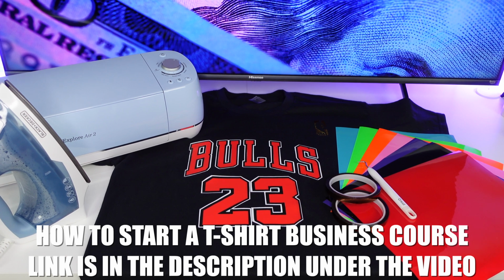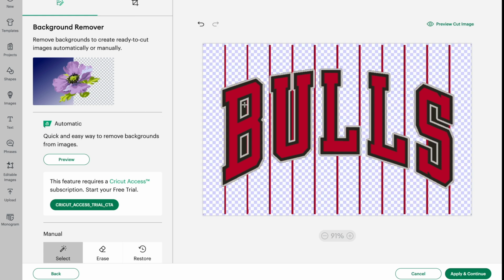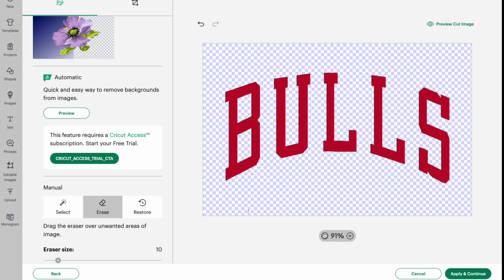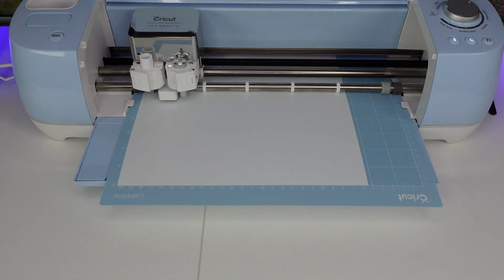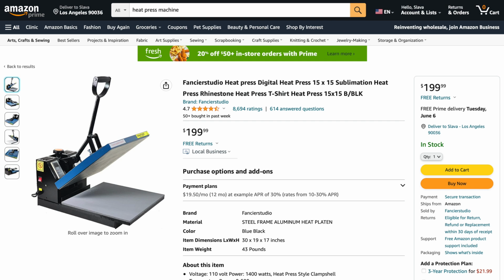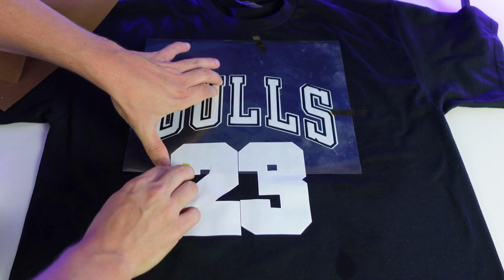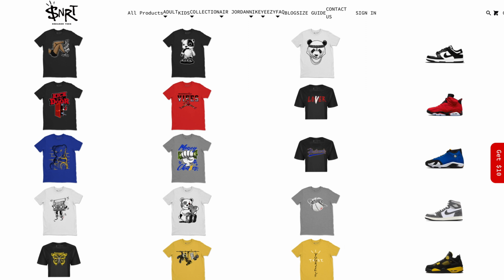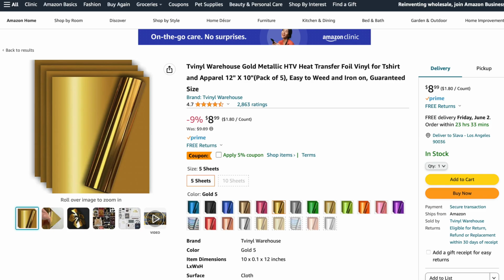How To Start A T-Shirt Business On A SUPER BUDGET (Cricut Machine+ Iron)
This video is going is going to be a step by step tutorial on how to start a t-shirt business from home on a super budget. I will show you how to make t-shirts with a Cricut machine and a standard heat iron. I will show you how to make designs in design space studio, how to layer vinyl, how to start a business selling t-shirts and more.

Cricut Machine